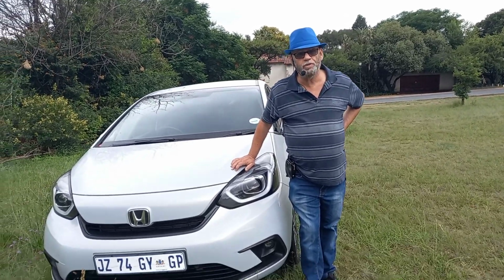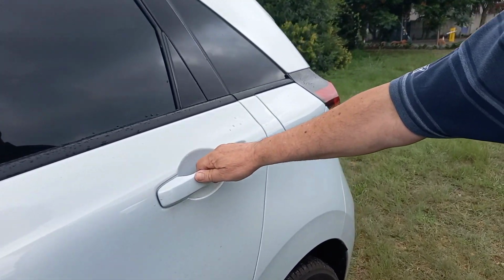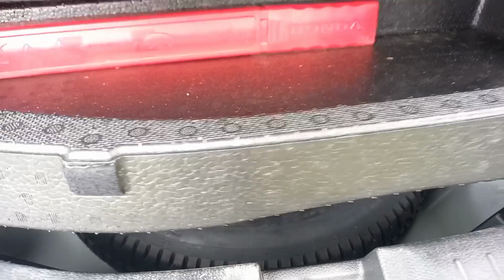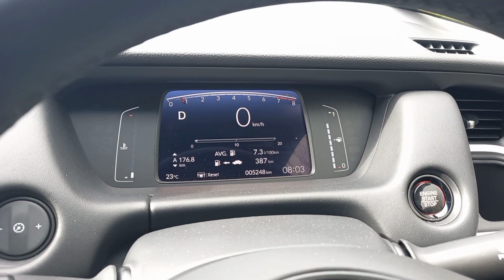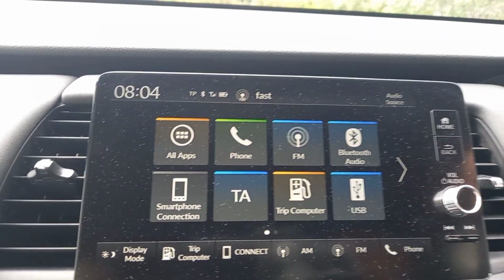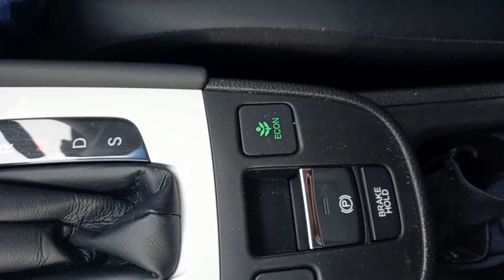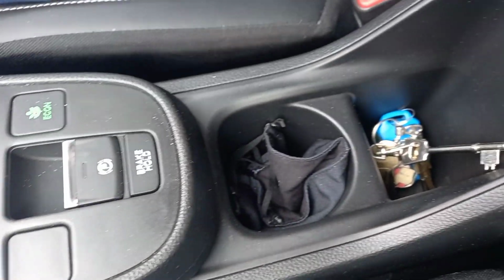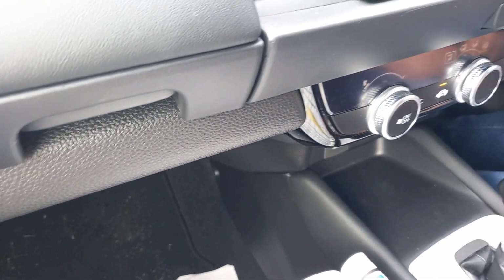Honda Fit 1.5 Elegance Test Review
Known as the Jazz in SA for many years, the latest version has adopted the international model name.

The Fit appears to be a B-segment hatch at first glance, but superb design makes it far more spacious than one thinks. Honda's magic seats are also a stand-out feature that free up outstanding load space in the rear if you are not carrying passengers in the rear.

In spite of these design features, the Fit has somehow developed a reputation for being dowdy and boring and a car suited to little old ladies. This is rather unfair to the car, but the stigma seems to have stuck.

The 1.5l 4 cylinder petrol engine provides fair performance but the CVT transmission combined to give steady but uninspiring performance overall. 89kW and 145Nm are reasonable figures but relaxed cruising is this car's forte.

This is the kind of car that does the job all day, every day but is somewhat boring at the same time. To be fair, it is perfect for those who simply require a  car to transport them from A-B in comfort and safety but do not look for inspired driving. The standard 6 airbags are an important factor here.

The Fit is priced from R329 500 to R401 600 with the test car being the middle of the range at R370 700.